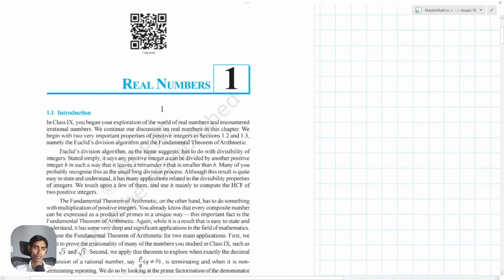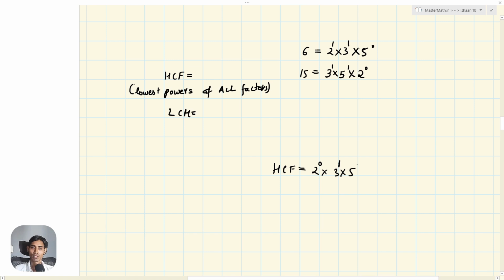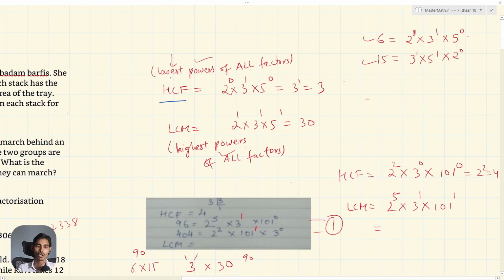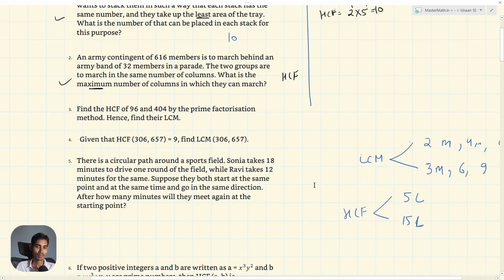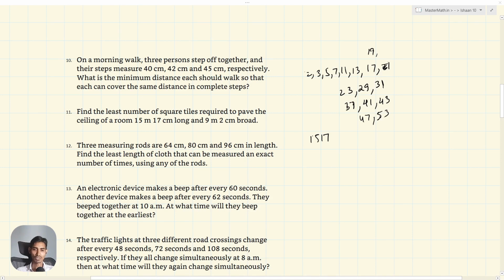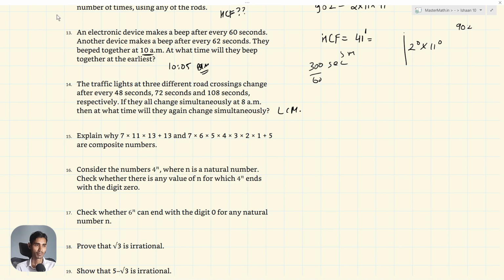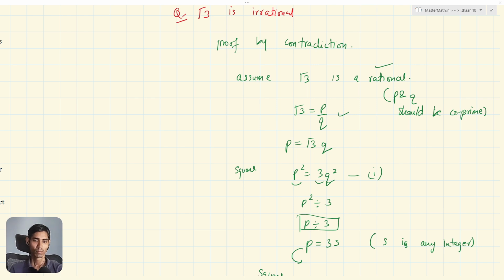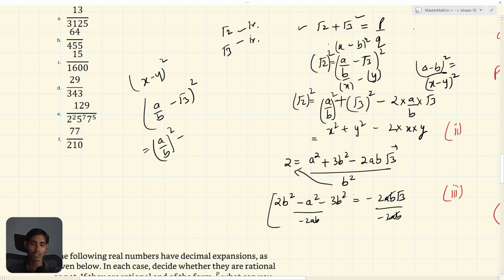CBSE Class 10 Math - Chapter 1: Real Numbers Explained | Complete Guide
Welcome to our comprehensive guide on Chapter 1: Real Numbers for CBSE Class 10 Mathematics. 📚 In this video, we dive deep into the world of real numbers, laying a strong foundation for your math journey.

🔍 In this video, we will explore the fundamental concepts of real numbers, including rational and irrational numbers, prime factorization, and more. We break down complex ideas into easy-to-understand explanations and provide step-by-step examples to ensure you grasp each concept.

🎓 Whether you're a student preparing for exams or someone looking to strengthen their math skills, this video is for you. Our goal is to make learning math engaging and accessible.